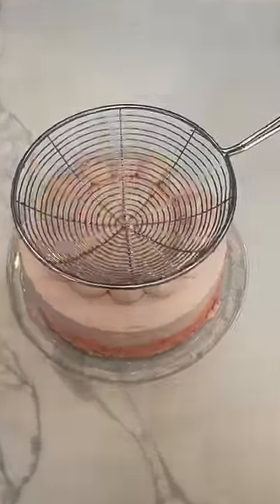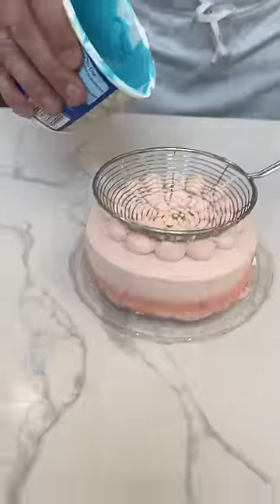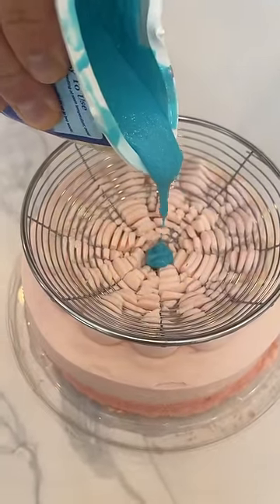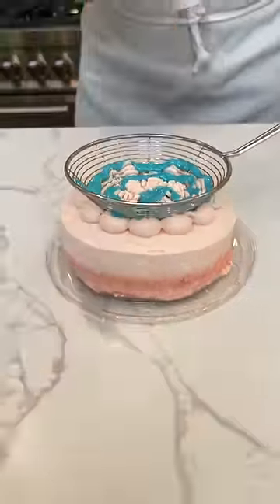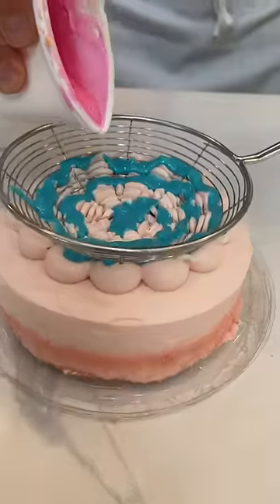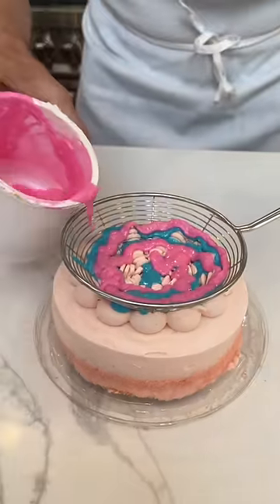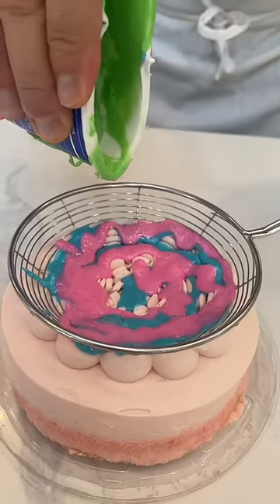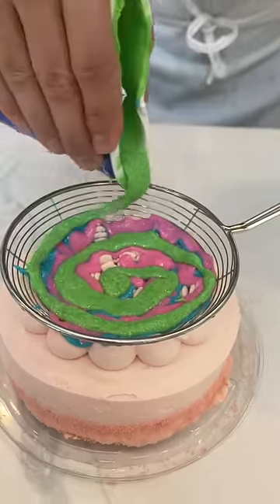cake - spoon strainer – (pt 1)